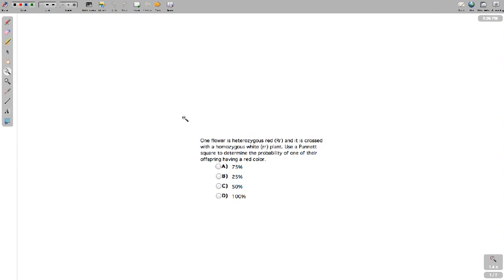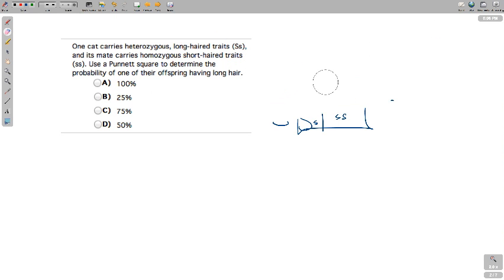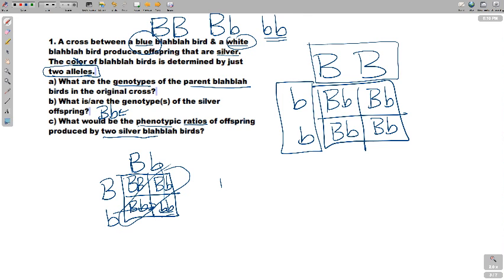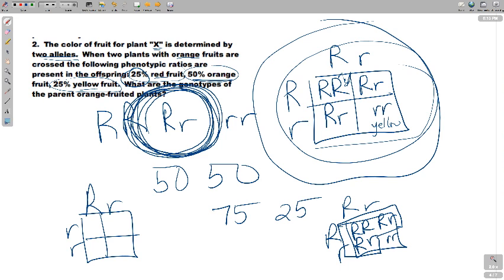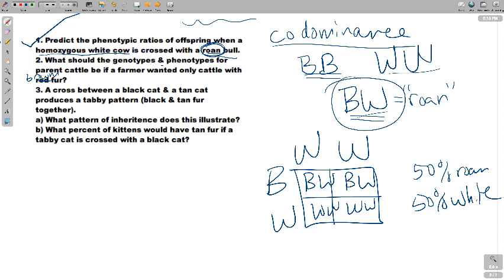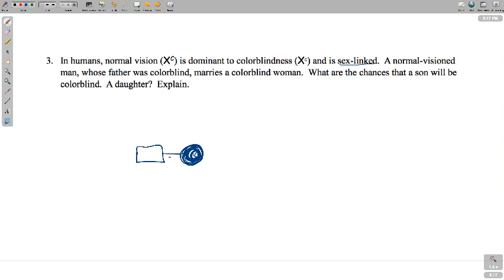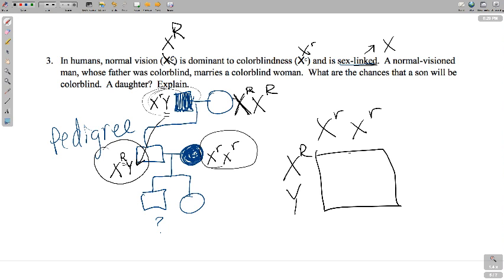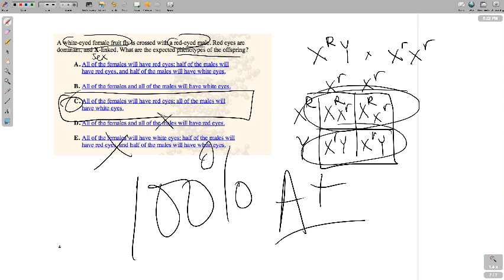Punnett square practice